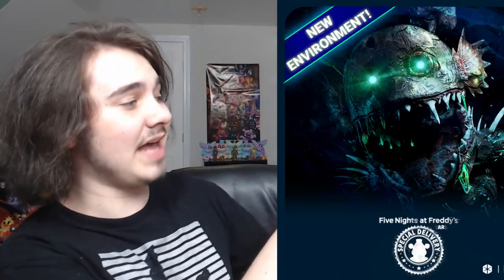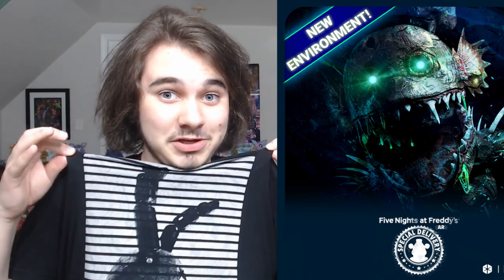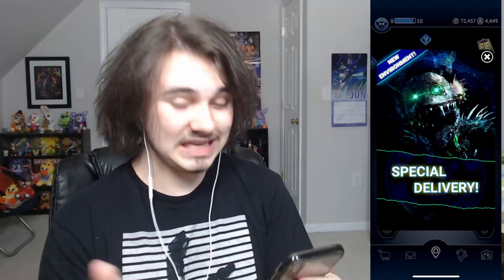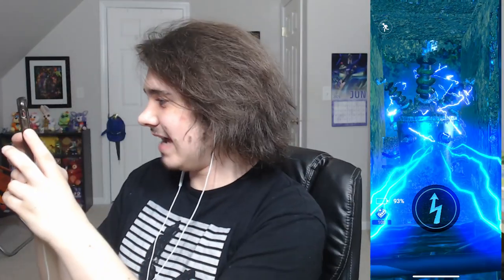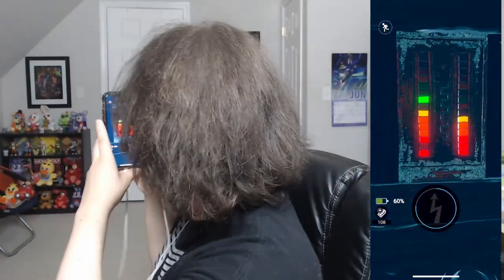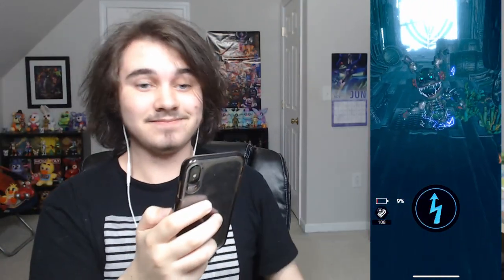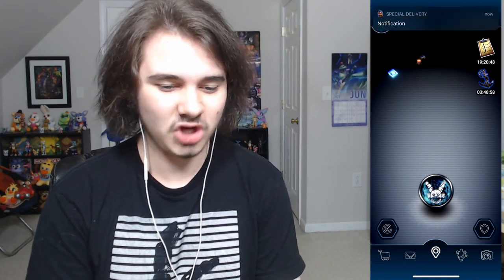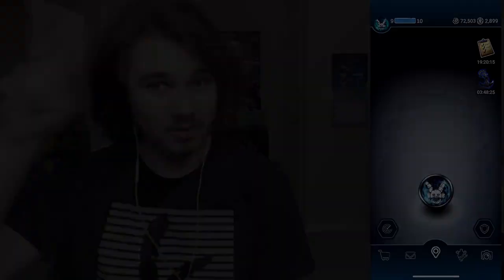PIRANHA PLUSHTRAP DIVES INTO A NEW SHIPWRECK AREA!! | Five Nights at Freddy's AR: Special Delivery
Five Nights at Freddy's AR: Special Delivery (FNAF AR)'s Piranha Plushtrap skin DIVES INTO A BRAND NEW SHIPWRECK ENVIRONMENT IN MIXED REALITY!!